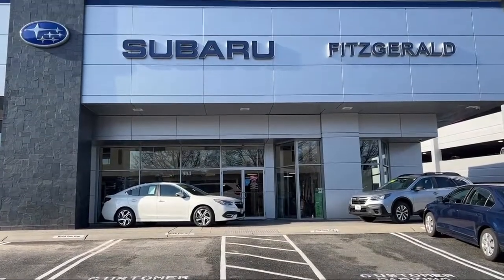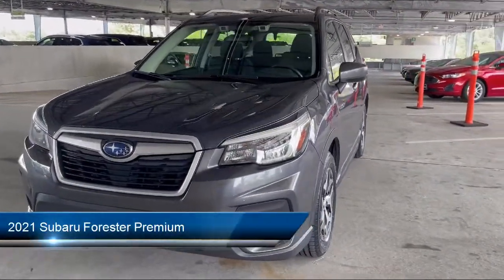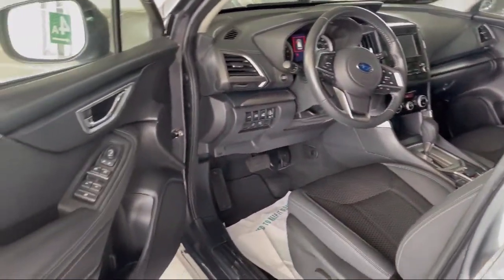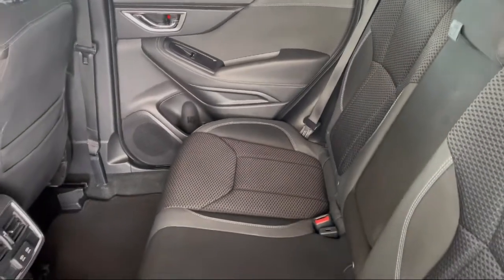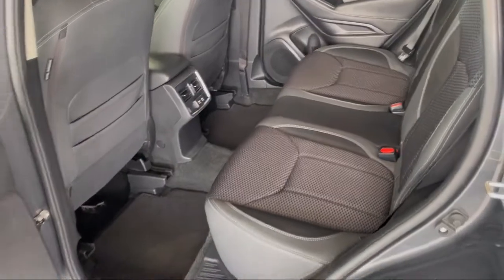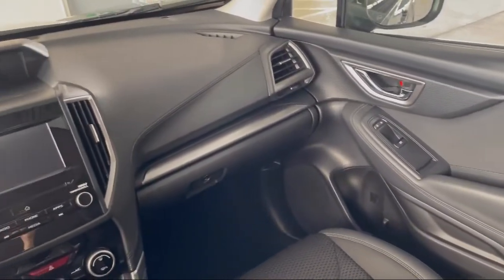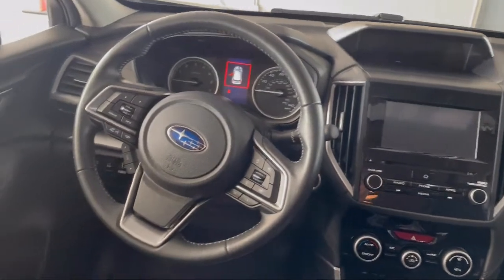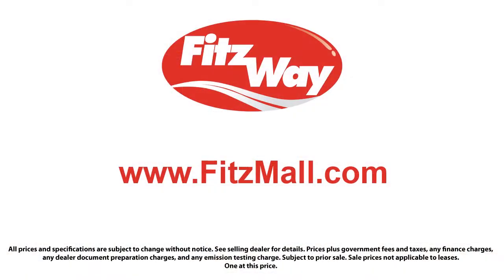2021 Subaru Forester Premium Gaithersburg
2021 Subaru Forester Premium - Stock Number: DR61626 - VIN: JF2SKAJC7MH461626.